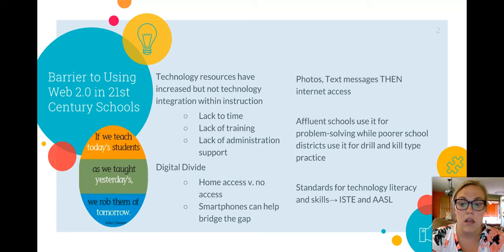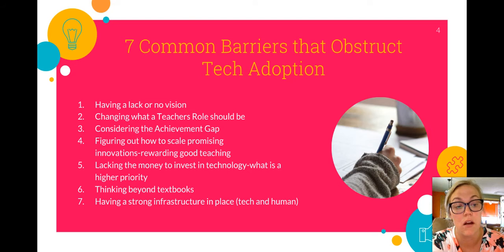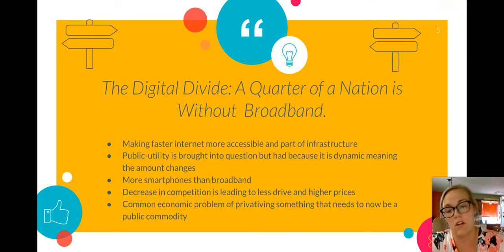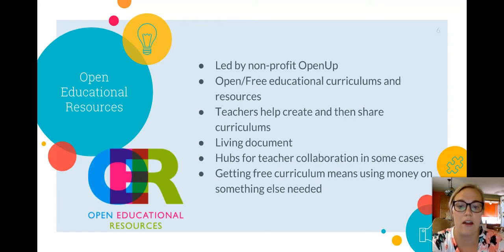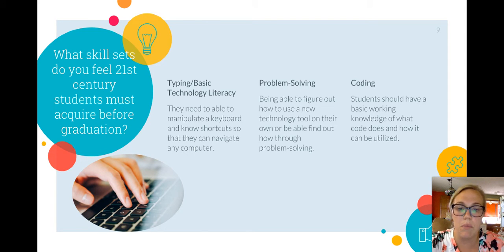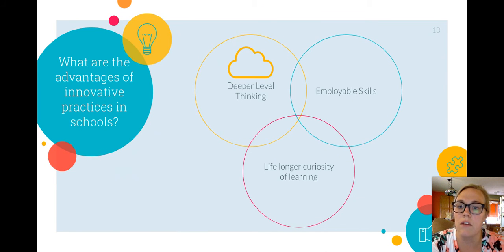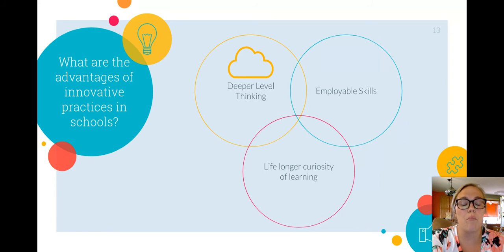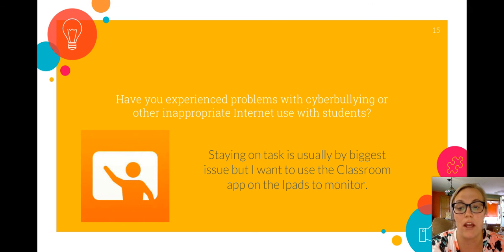AEP 800: Module 5 Barriers to Web 2.0